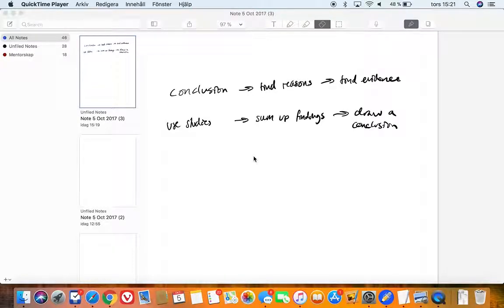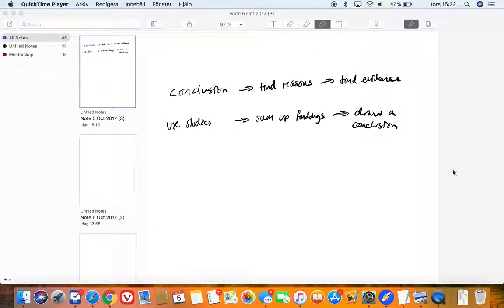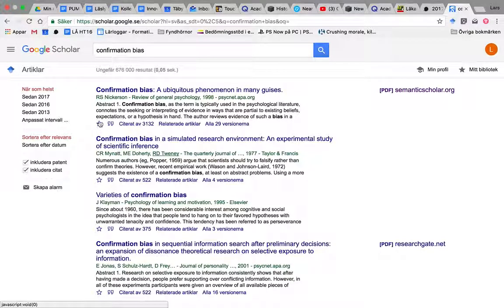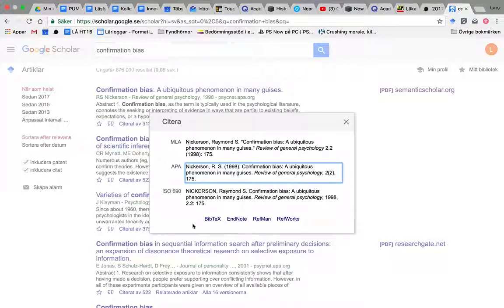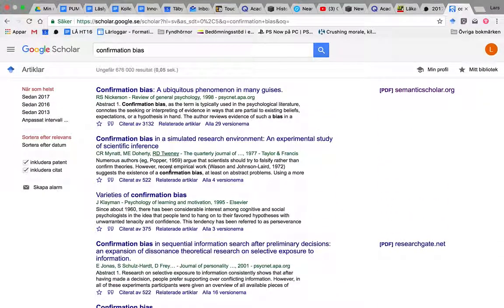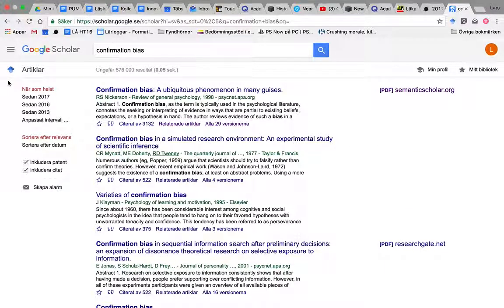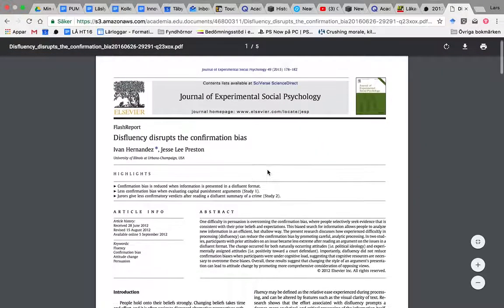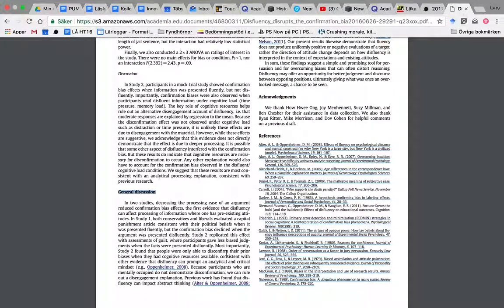About Google Scholar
A quick rundown of the basics of the scientific process, where to find studies and how to read these studies.